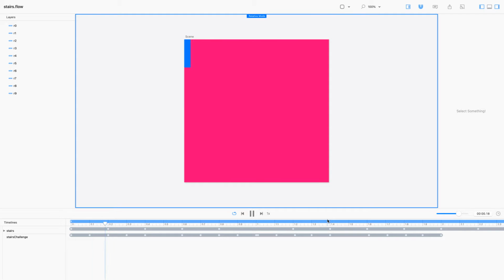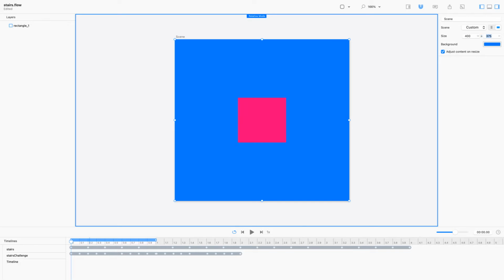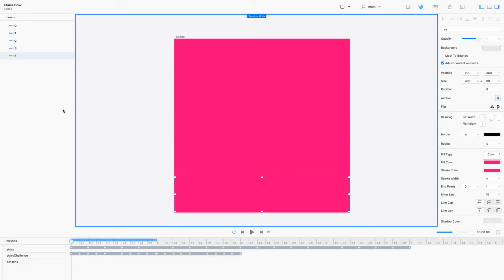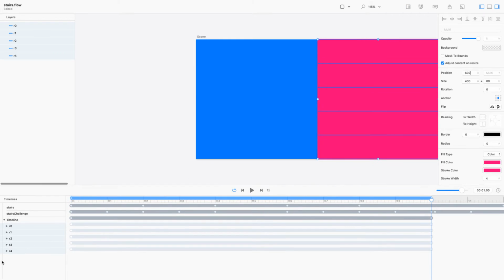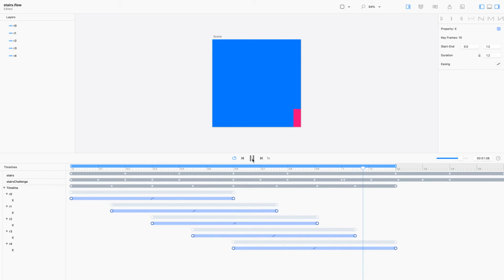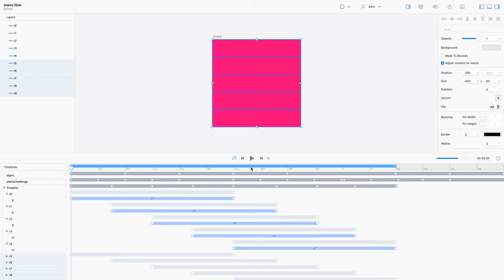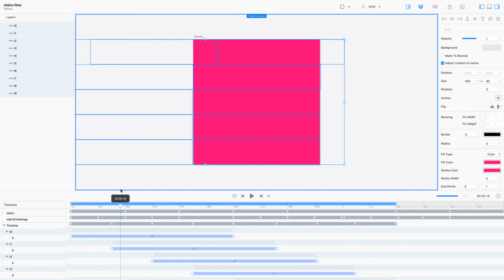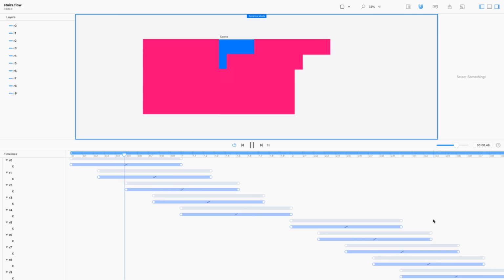FC16: Perception 1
This cast is about: Perception.

We look at a cascading animation and recreate it in the most straightforward way possible. Along the way, we use the distribution tool to offset our animations.

CHALLENGE
Try to recreate the animation using only 1 set (i.e. 5) layers.

HINT:
There are at least 3 ways to do this animation with 1 set of layers.